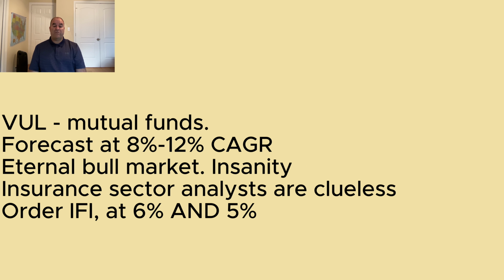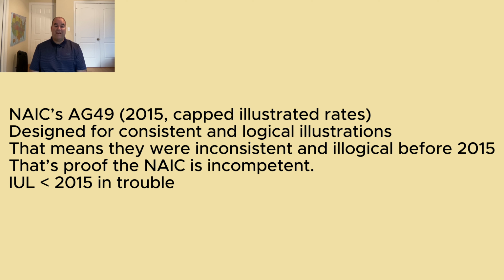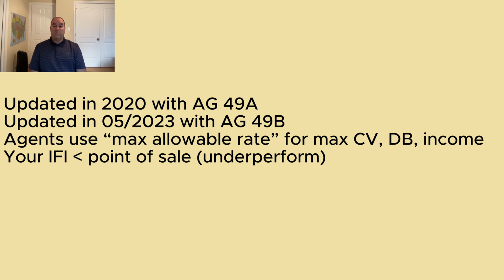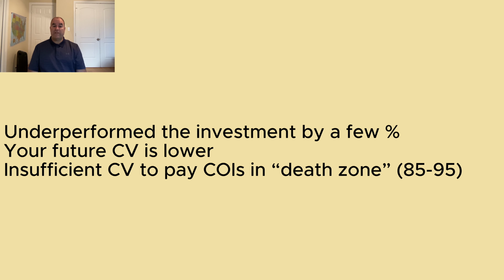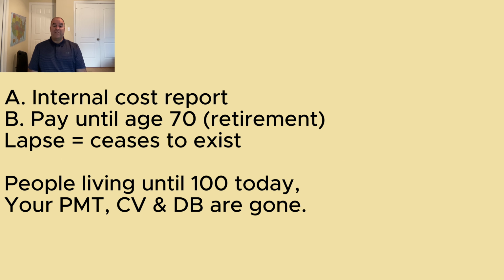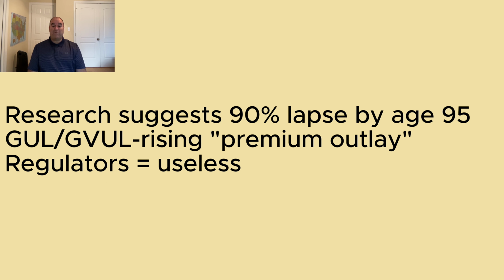Elan Moas Explains: The In-Force Illustration.